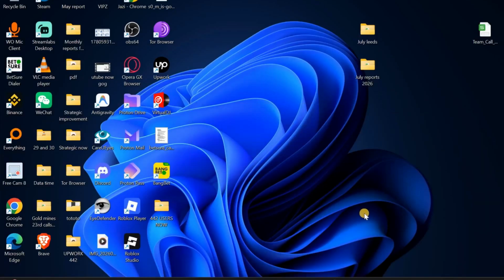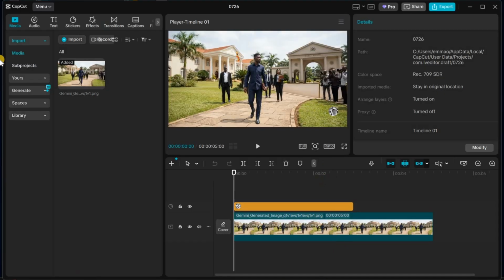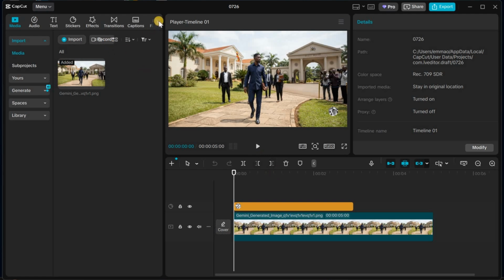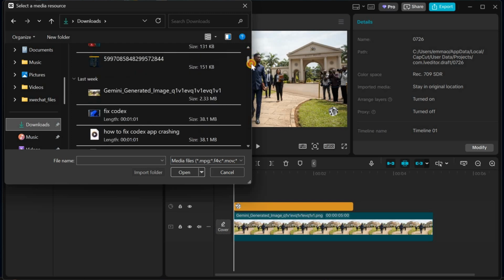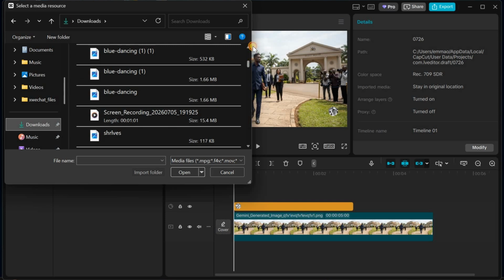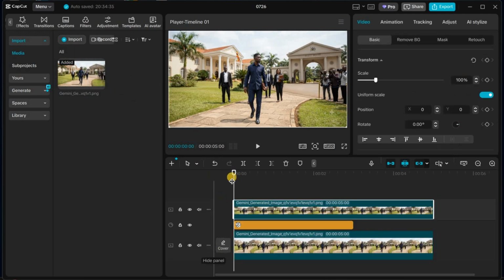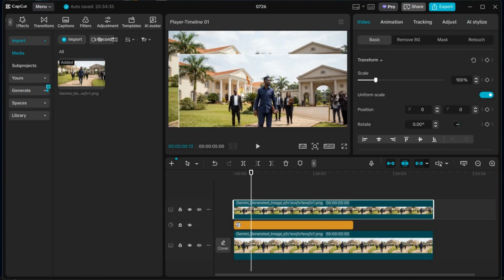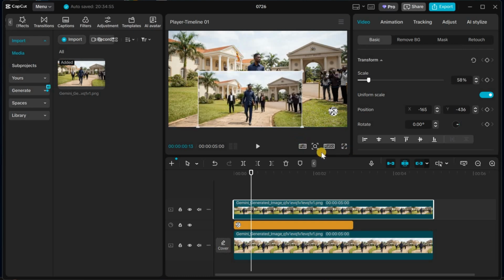How To Add Overlay In CapCut PC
Learn How To Add Overlay In CapCut PC